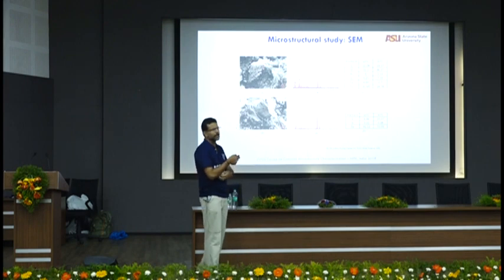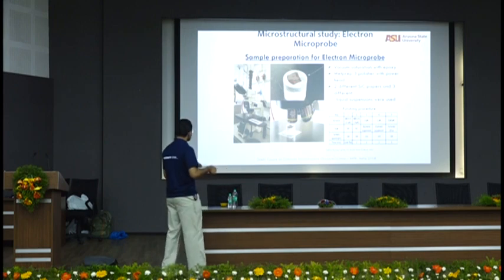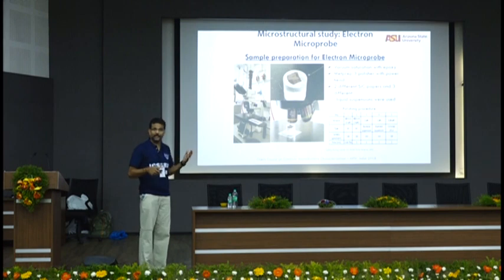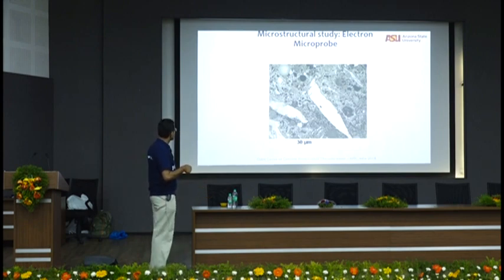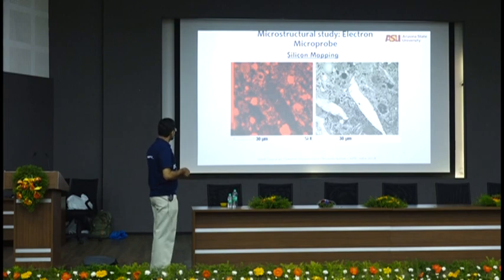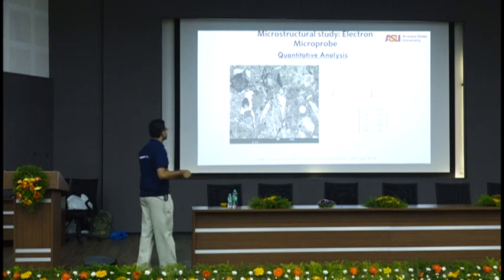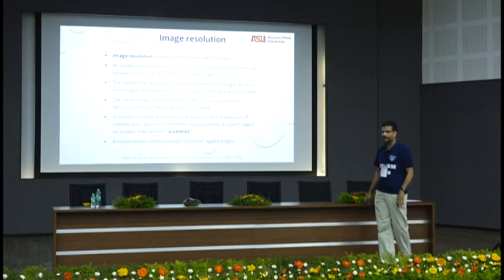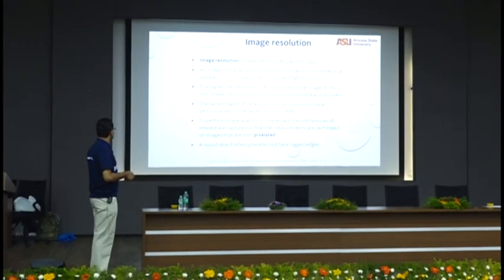Lecture on Concrete Microstructure characterisation (Part 24) by Prof Narayanan Neithalath